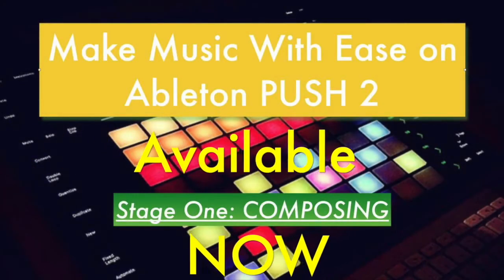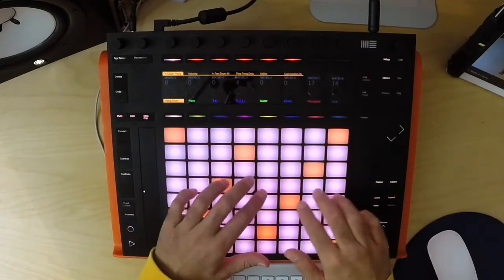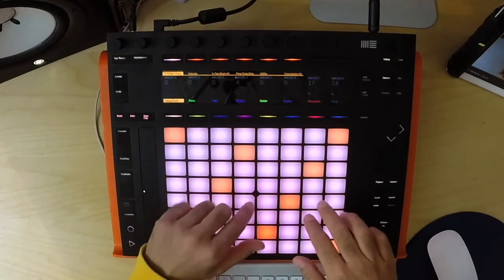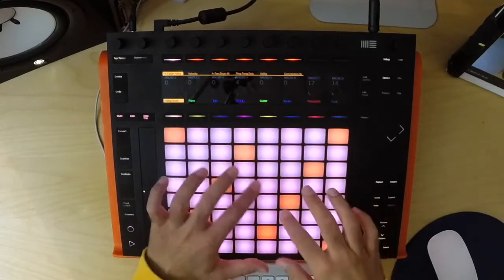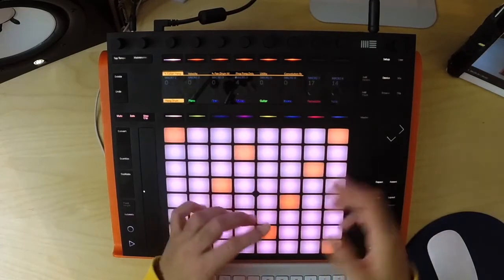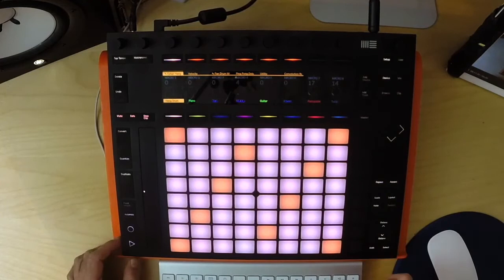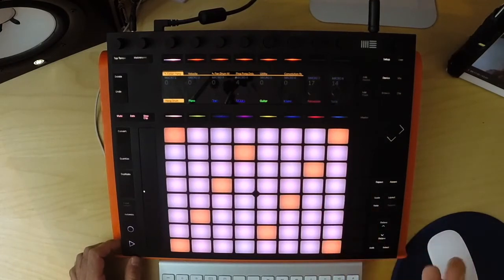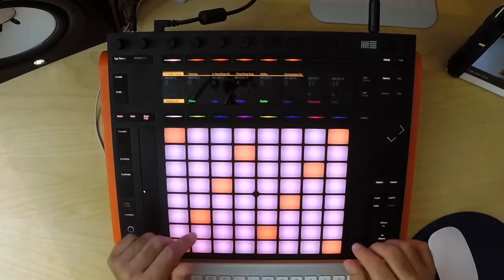1.Composing World Jazz Fusion Track on Ableton PUSH 2 (Excerpt 1)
NEW "Make Music With Ease on Ableton PUSH 2" series. AVAILABLE NOW!
Stage One: COMPOSTION.

Learn Important Processes
Ableton Live and PUSH 2 are both very complex pieces of technology and it is important to understand how various processes work in order to use it as intended.

Learn Different Workflows
Once you understand the various processes involved in composing, you learn various ways of stringing these processes together into different workflows. The understanding you gain from this will help you develop your own workflows.

Get All Course Materials
All of the content is available for both streaming and download. Ableton project files of the final compositions made throughout the course will also be available for download.

Learn How To Create Drum Parts
At first we take a look at drum racks and how they work. From there we look at various ways how to create drum parts including fingerdrumming live and step-sequencing.

Learn How To Create Melodic And Harmonic Parts
Throughout this section we look at how to use the 8×8 matrix of buttons that is a highlight of the PUSH 2. We look at how to use the scales to come up with both melodies and harmonys.

Learn How To Arrange Ideas And Create Basic Mix
Finally we take the different parts that we have created and arrange our ideas into a track. Once that is done we look at how we can create a basic mix to finalize the track.

Amazing Value
Not only have 100's of hours of intense practice and experience been condensed into 6+ hours of tutorials. The production of this course took 12 weeks of solid work as documented on my instagram -